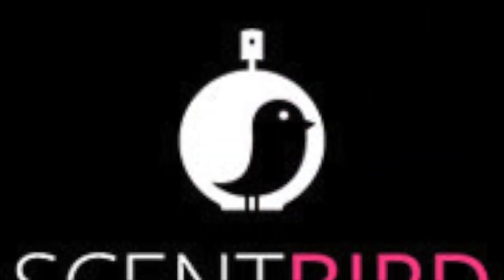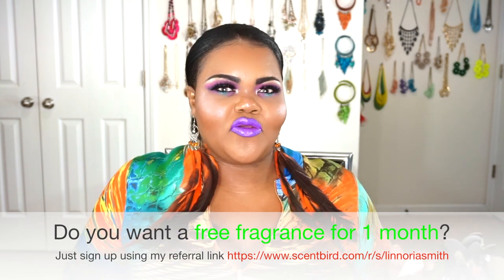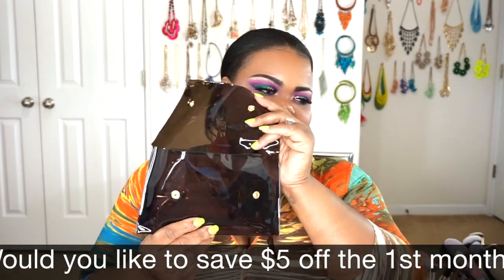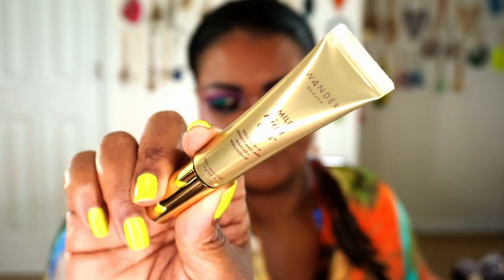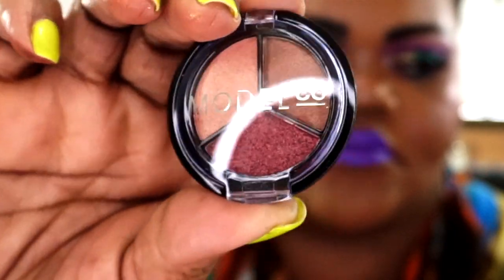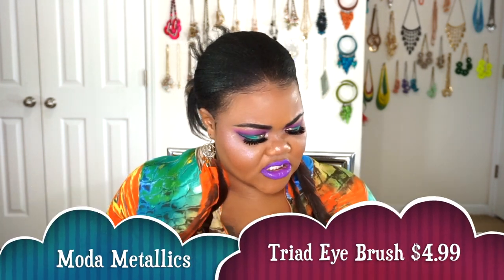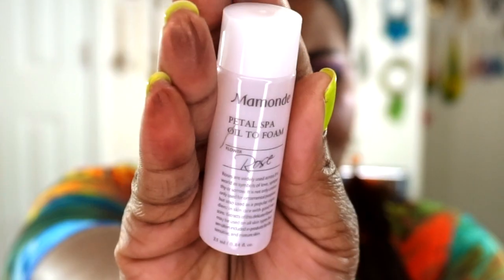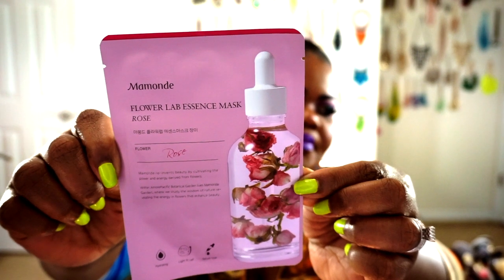March Scentbird | Allure Beauty Box | Subscription Unboxing 2019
Hola babes!  Grab a snack and get your shopping list ready!  Today we are doing a quick review of the new items hauled from our March subscription boxes from ScentBird and the Allure Beauty Box which features fragrance, cosmetics, skincare, and haircare!!   Please leave me any comments, help, and or suggestions on what video you would like to see next!

Discounts and Freebies:

Scentbird - Do you want a free fragrance for 1 month?

Allure Beauty Box - Would you like to save $5 off the 1st month price? also, Right now, new members will receive an exclusive gift from La Mer when they subscribe to the Allure Beauty Box. This La Mer duo features The Concentrate and the cult-favorite Crème de La Mer.

Products Mentioned:
Scentbird monthly subscription - March  scent is  Issey Miyake L’Eau Bleue D’issey Pour Homme for Men EDT
Allure Beauty Box monthly subscription - March box